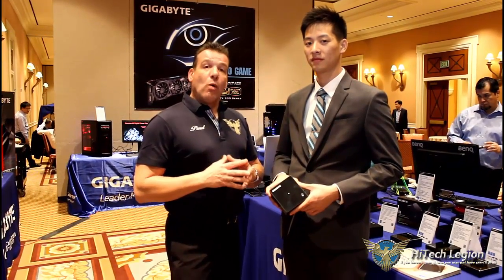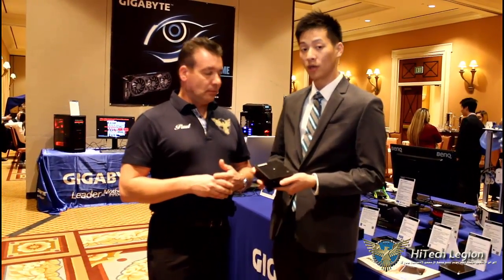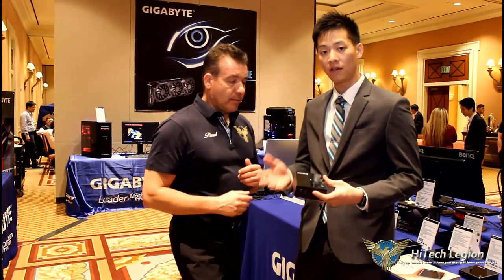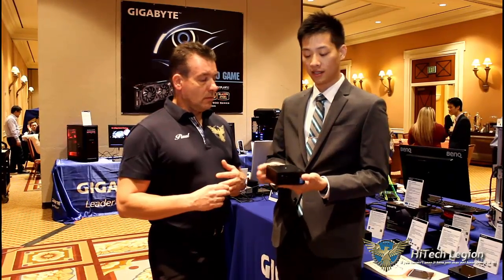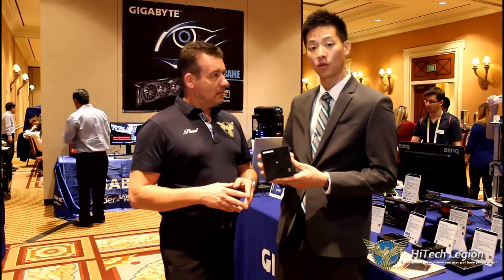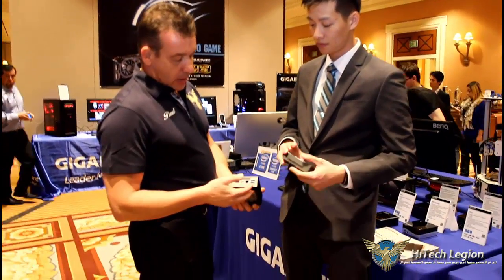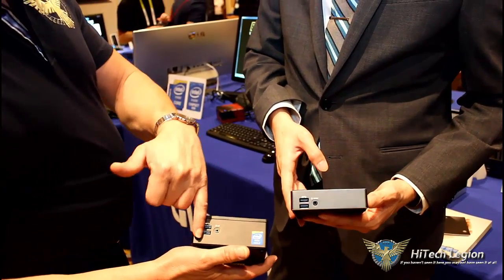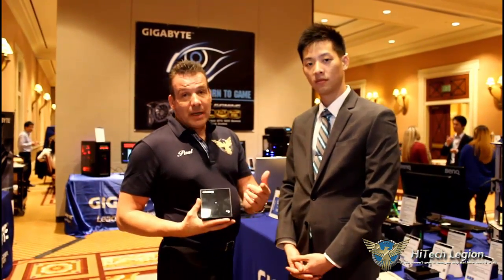Gigabyte - CES 2015 - BRIX Systems with Broadwell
Leon from shows us how Gigabyte has taken the INTEL NUC and enhanced it. We look at the BRIX, which includes NFC, PCI-e x4 and M.2 and WiFi with Bluetooth 4.0.

2015 HiTechLegion.com